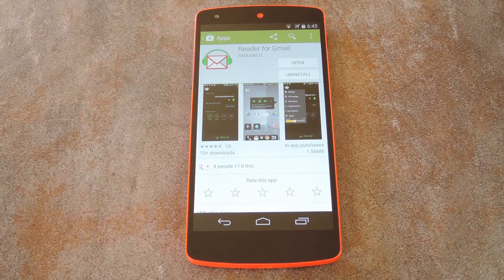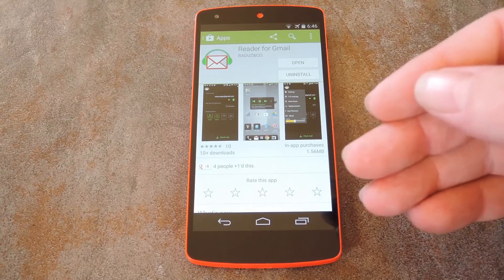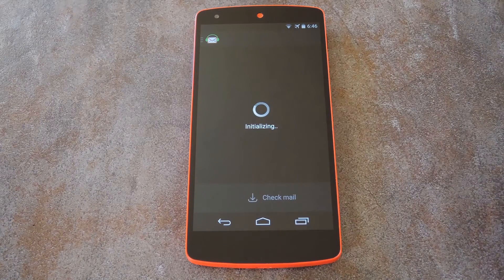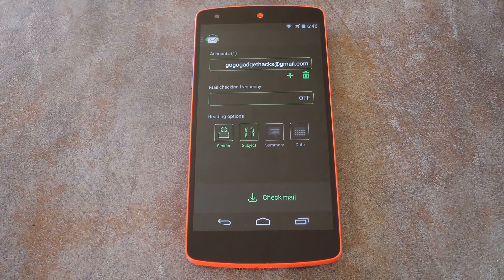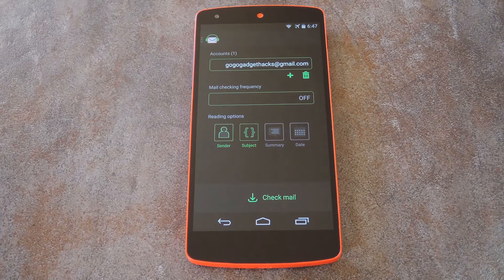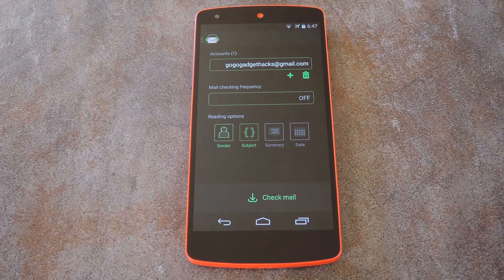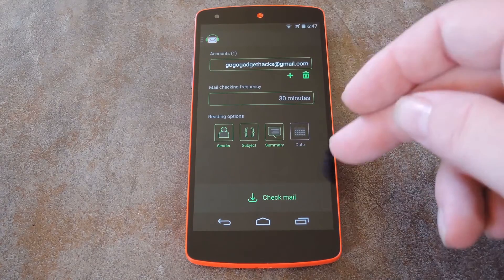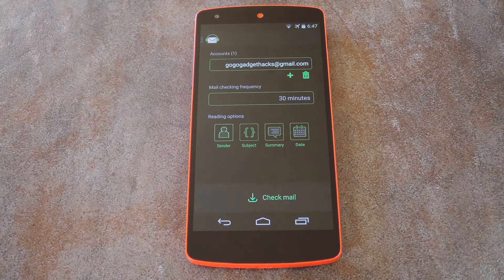Make Your Phone Read Your Gmail Messages Out Loud - Android - Nexus 5 [How-To]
How to Get Your Phone to Read Gmail Messages Aloud

In this tutorial, I'll be showing you how to get your phone to read your Gmail messages out loud with Google's Text-to-Speech engine.

This hack doesn't require root or any special permissions, so it should work on just about any Android device right out of the box.